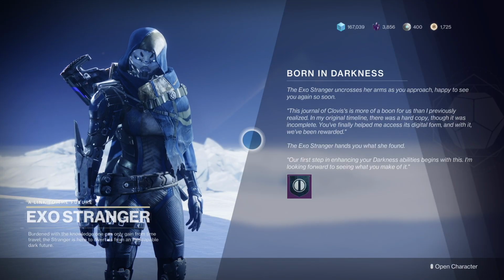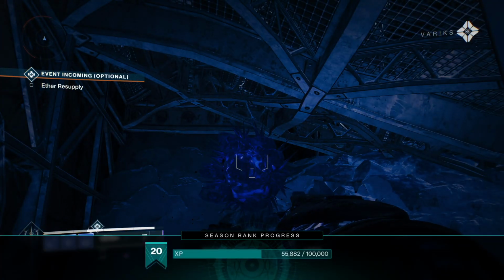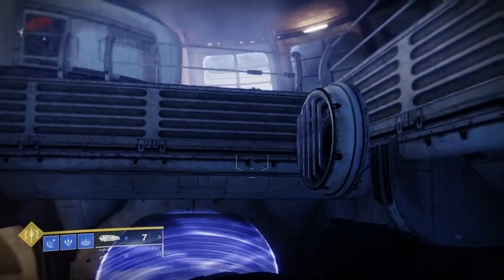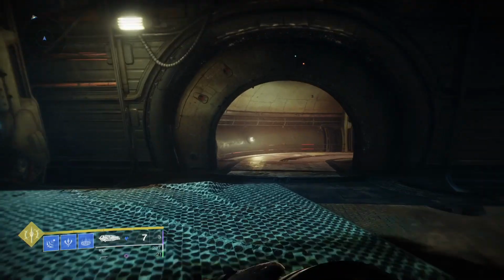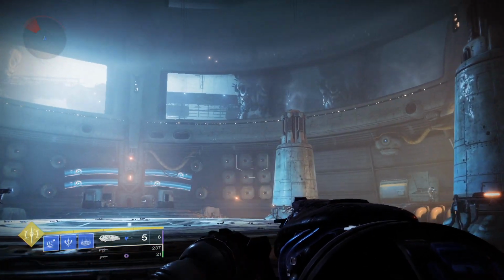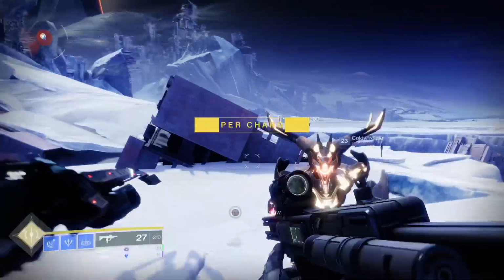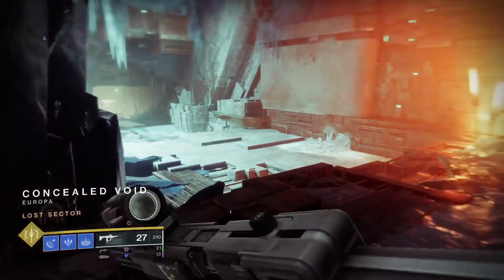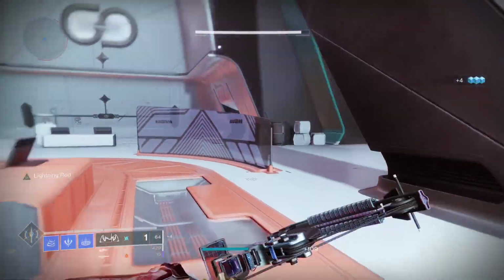Destiny 2 Beyond Light – All Entropic Shards Location! New Shard in Creation!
If you’re trying to complete the Aspects of Control mission from the Exo Stranger or you’re going for the Studying Darkness Triumph you’ll need to know the locations of all 9 Entropic Shards on Europa.
Before we begin our Entropic Shard odyssey you need to have already acquired the Salvations Grip Exotic Grenade launcher. So if you don’t have that go see the Drifter, complete the quest and then come back and we’re ready to go!

TIMESTAMPS –
0:00 – Entropic Shard 1 Evantide Ruins
0:57 – Entropic Shard 2 - Lost Sector Bunker E 15
2:16 – Entropic Shard 3 – Riis Reborn Approach
3:33 – Entropic Shard 4 – Kells Rising
5:25 – Entropic Shard 5 – Technocrats Iron
7:05 – Entropic Shard 6 – Asterion Abyss
7:49 – Entropic Shard 7 – Lost Sector Concealed Void
8:28 – Entropic Shard 8 – Cadmus Ridge
9:01 – Entropic Shard 9 – New Creation Shard